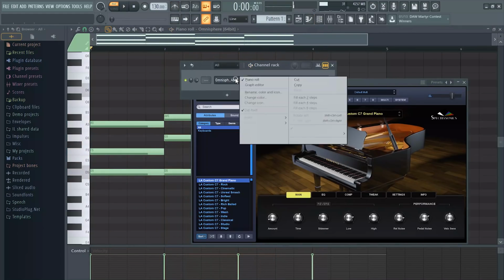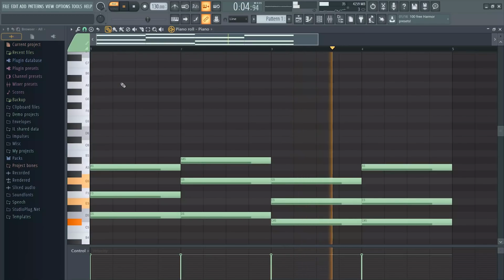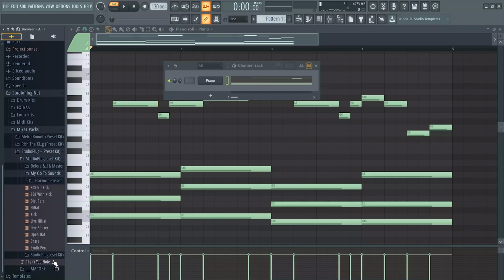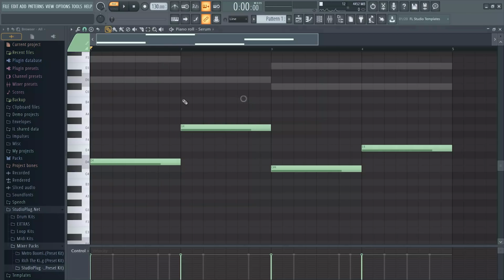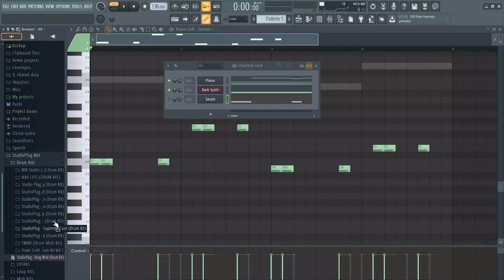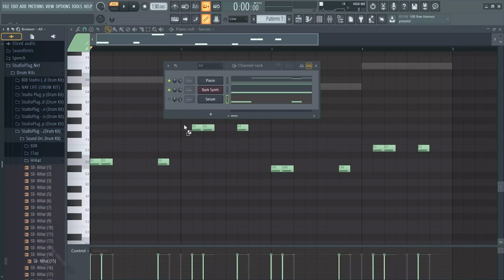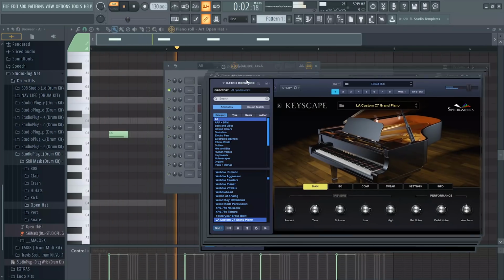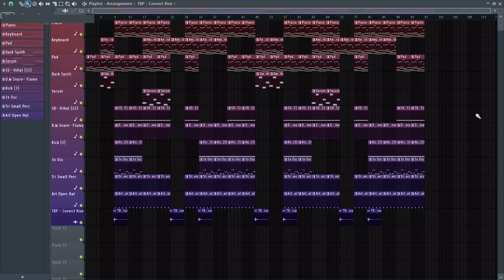How To Create A Drake x Travis Scott Type Beat On FL Studio 2019 | Dark Trap Tutorial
🔌Purchase Kits - StudioPlug.Net🔌

Sign up to Distrokid to get your music played on 100s of streaming services along with services to help your music be protected with YouTube content ID. Get payed whenever anyone uses your beat on YouTube now!